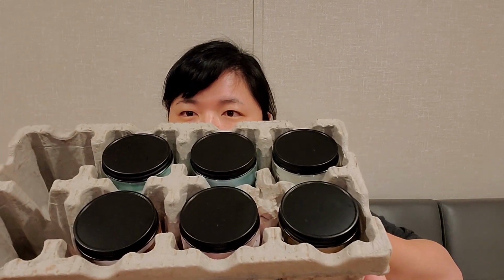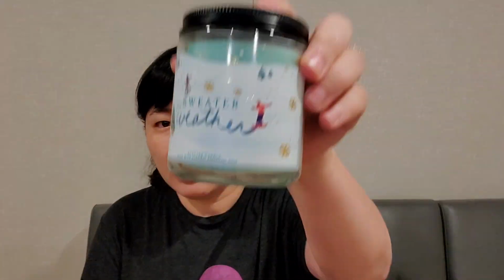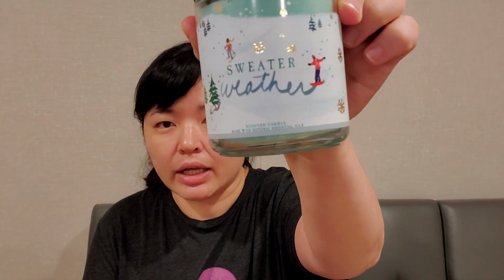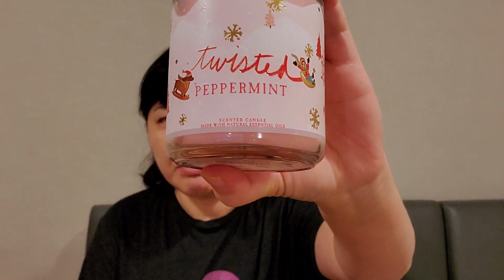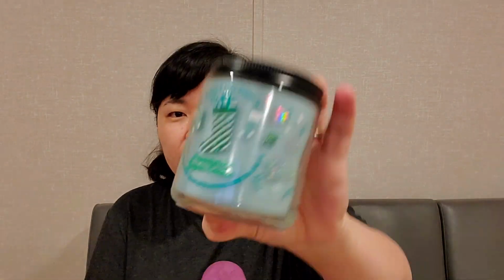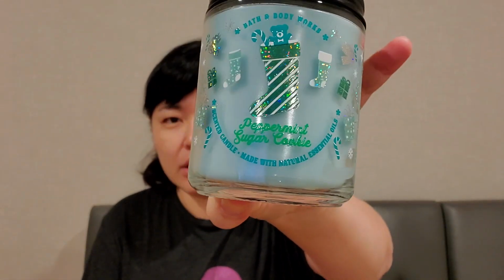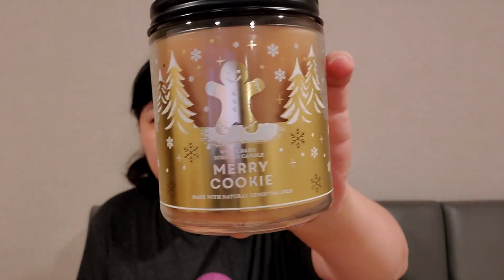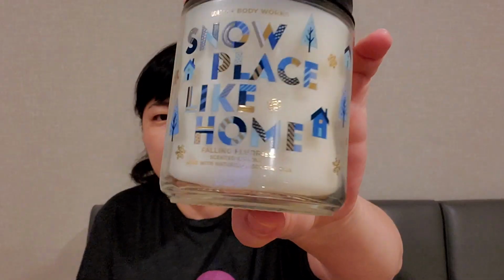In Store Bath & Bodyworks $5.95 Singlewick Flash Sale + Price Adjustment Rant!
So we got the $5.95 singlewick candle flash sale Saturday 10/30/21!  I did place an order online and then went into my store to deal with a price adjustment from all the 19 singlewicks I had ordered the previous weekend and picked up some doubles while I was there!  Sorry about the longwinded story I tell about my price adjustment experience but thought I would share as I'm still kind of peeved by it but you know it still won't stop me from shopping at my favorite store! LOL